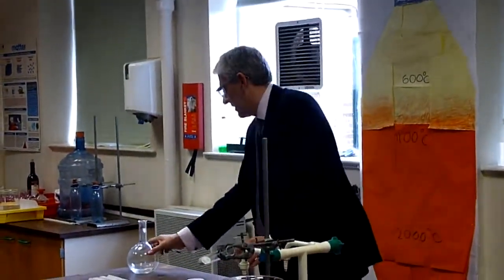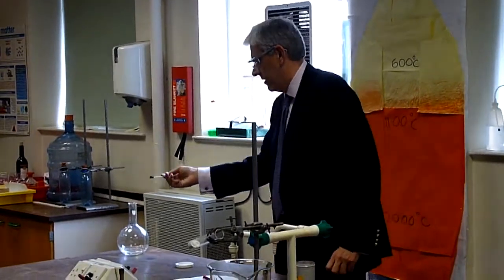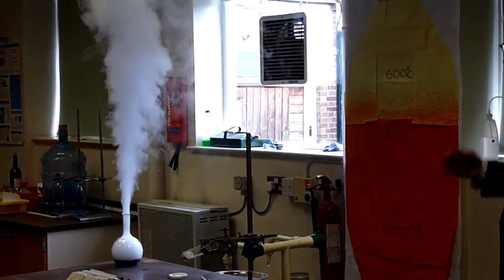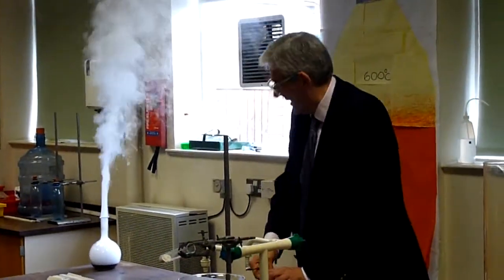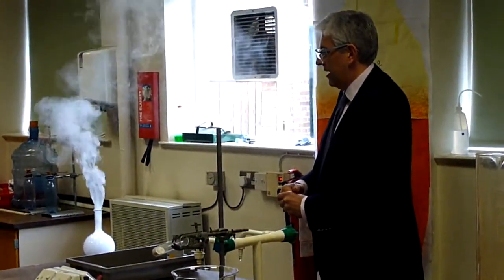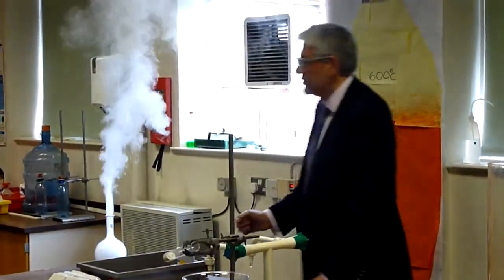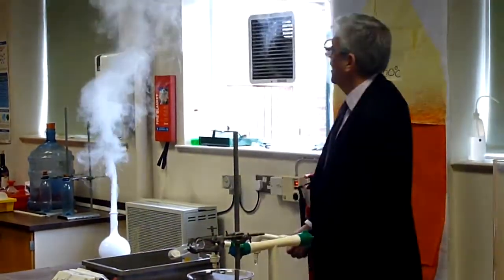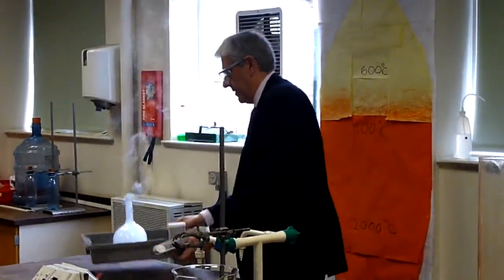Cloud in a room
Very rapid decomposition of hydrogen peroxide by Manganese dioxide